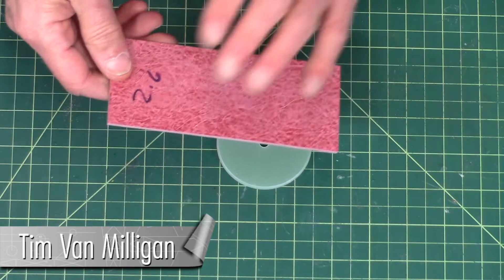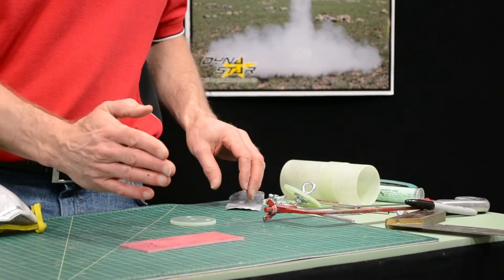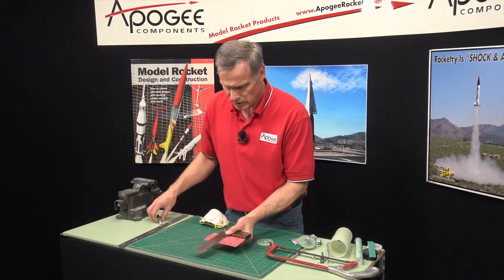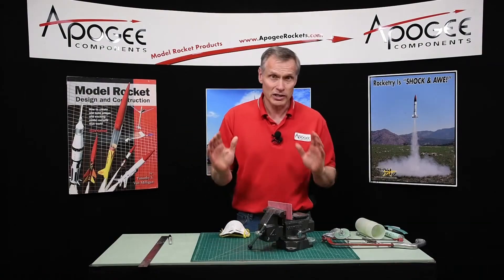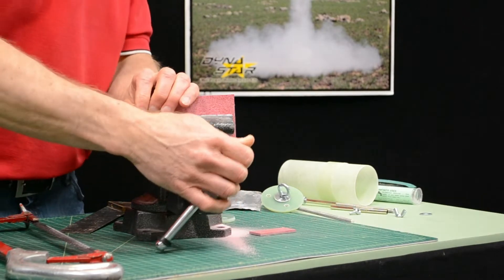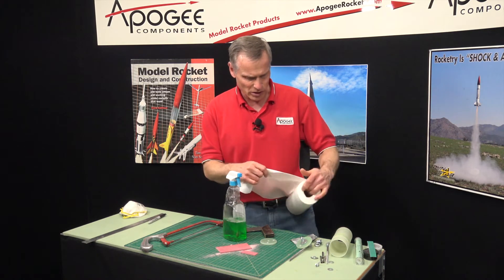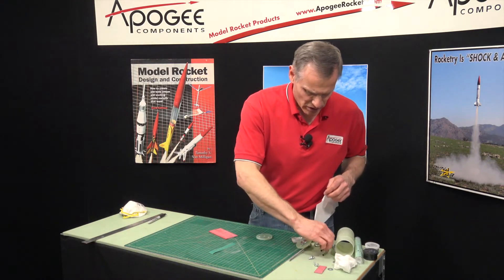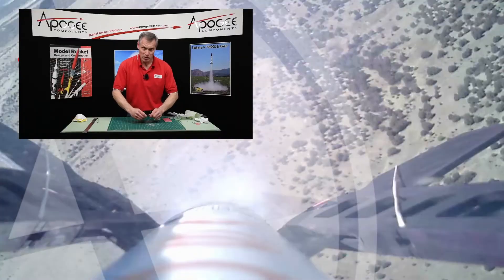Building a Fiberglass Rocket: Part - 9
- We're building a typical fiberglass model rocket kit here from a company called "Mach 1." The kit does not come with very detailed instructions, and some of the parts need post-processing to get them to fit together. So we decided to make a series of videos to help you out if you're building something similar.

This video shows how to size the sled board for the ebay. We'll cut the board using a hack-saw. It does cut easily, although the edge is not perfectly straight. You'll also have to smooth it out with sandpaper. Finally scuff up the surface of the tubes with sandpaper so the epoxy will stick to them.